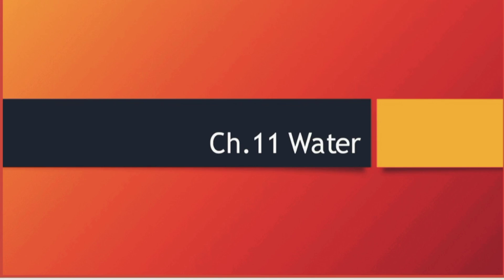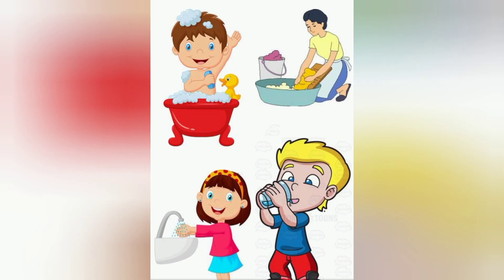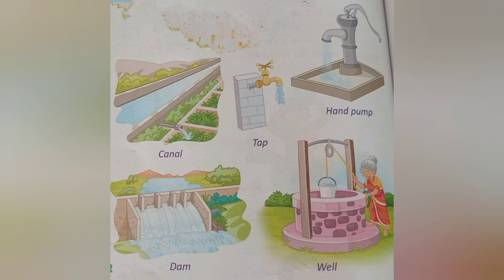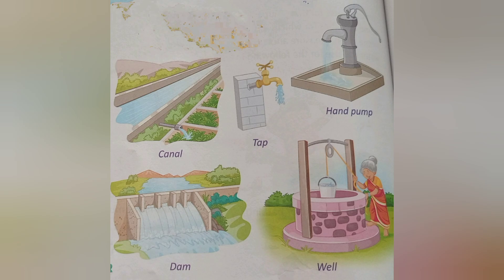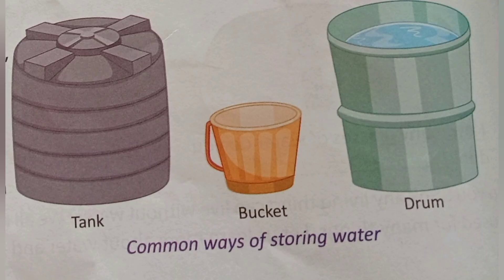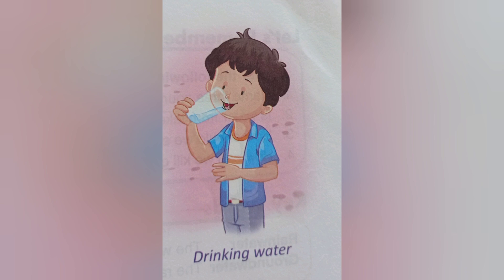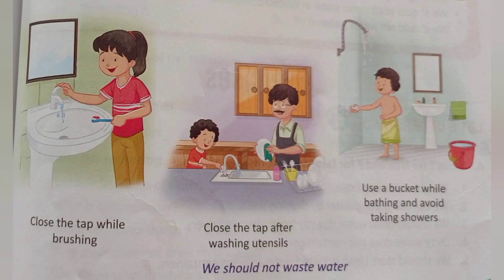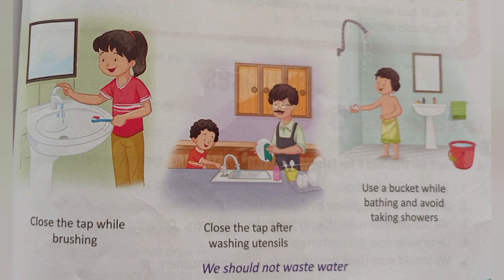Ch.11 Water (for grade 2)